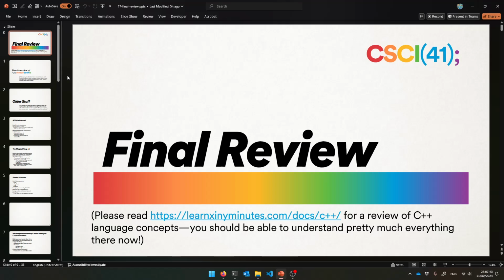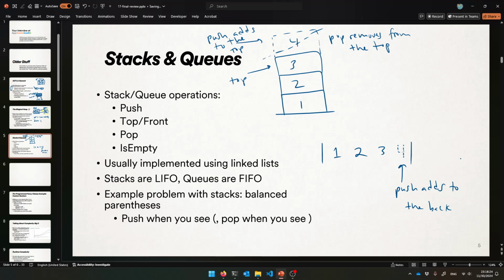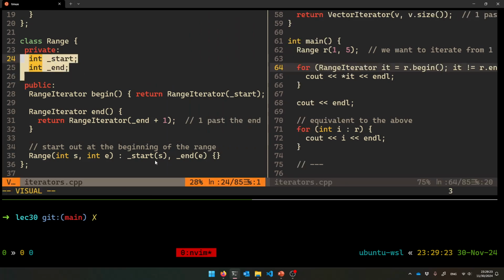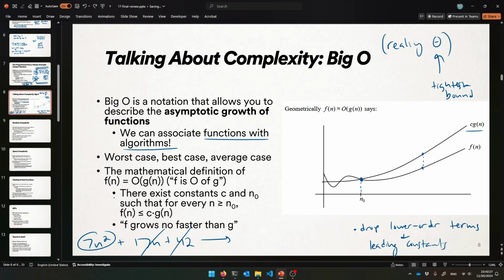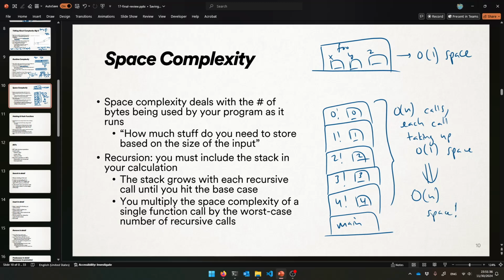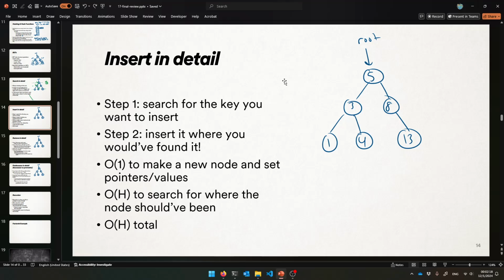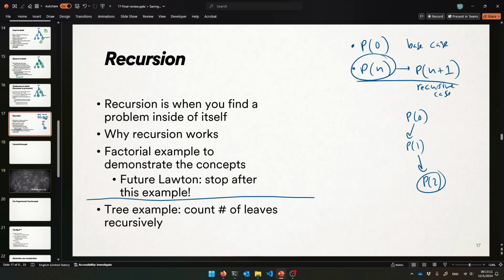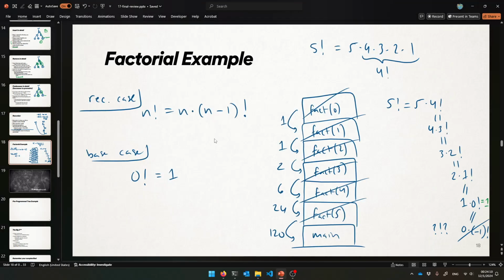(F24) CSCI 41 Lecture 30